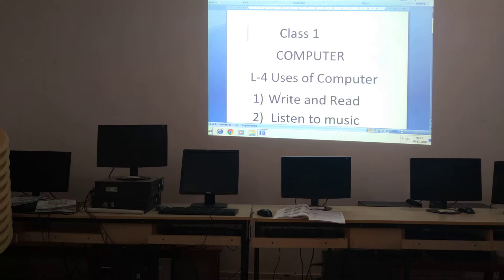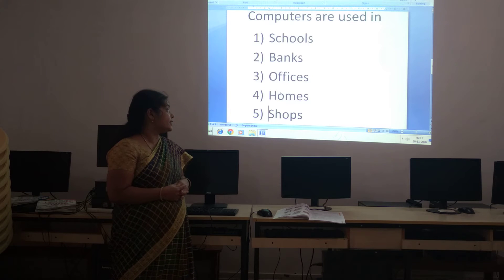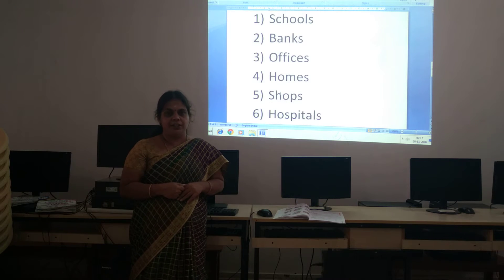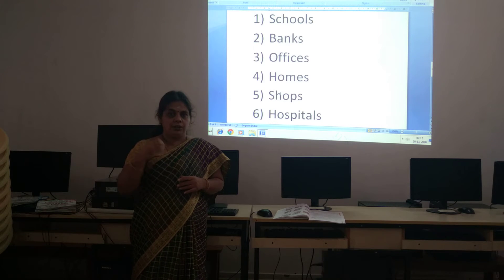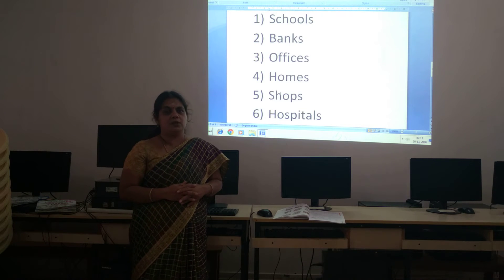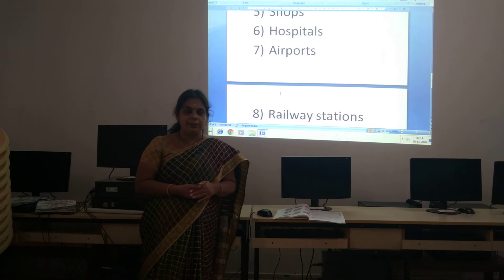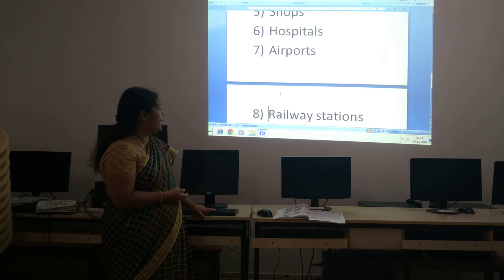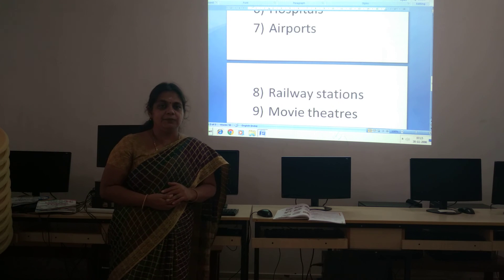VPS | 1st standard | Computer | Session 144 | 2021-22